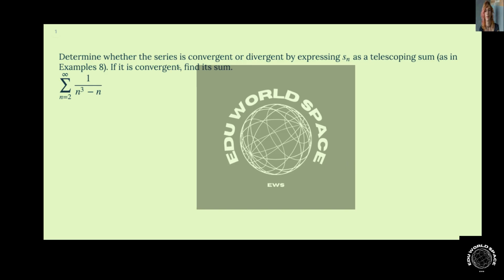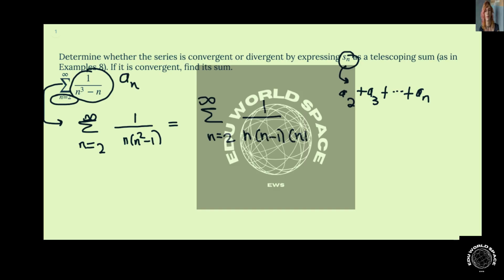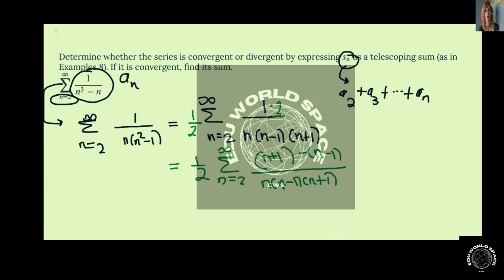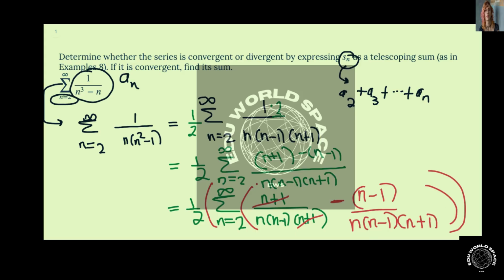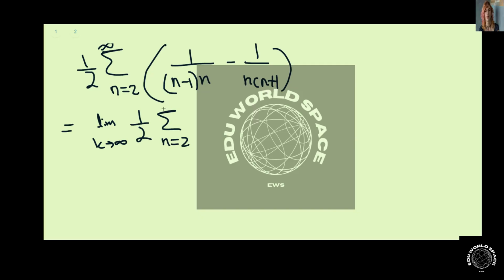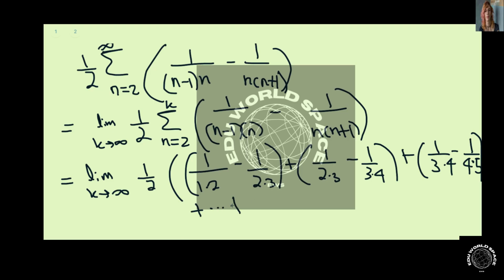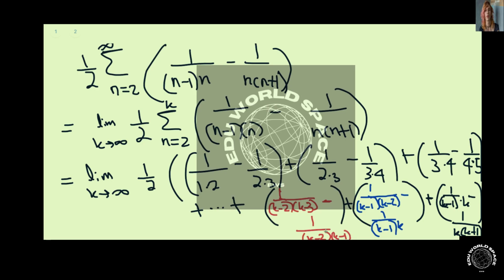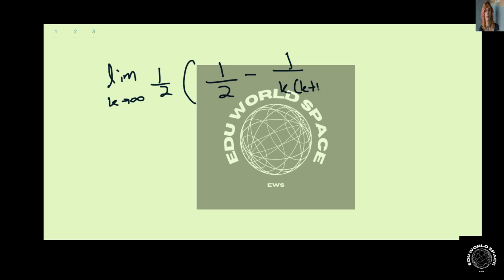Determine whether the series is convergent or divergent by expressing as a telescoping sum (as in Ex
Determine whether the series is convergent or divergent by expressing as a telescoping sum (as in Examples 8). If it is convergent, find its sum.